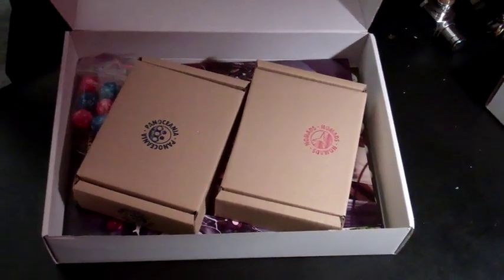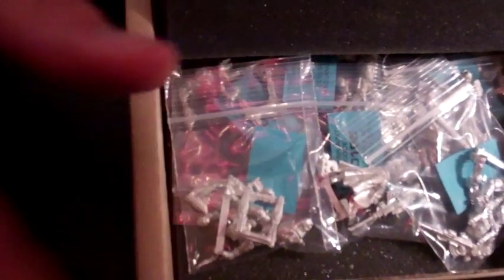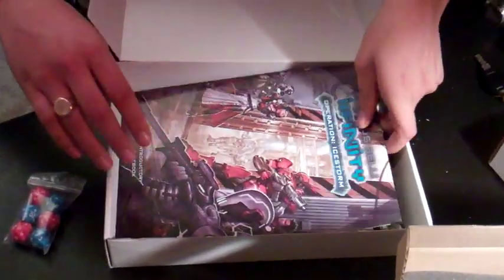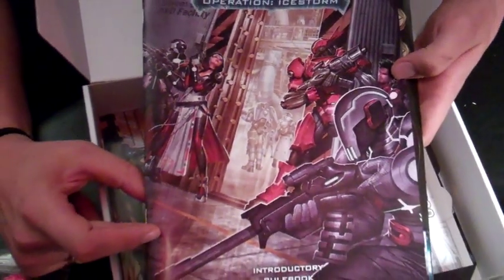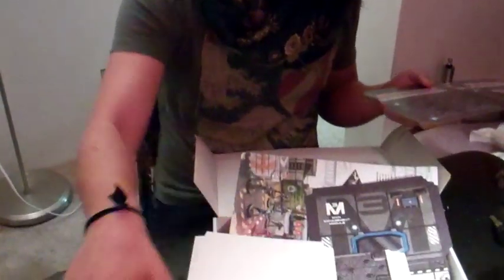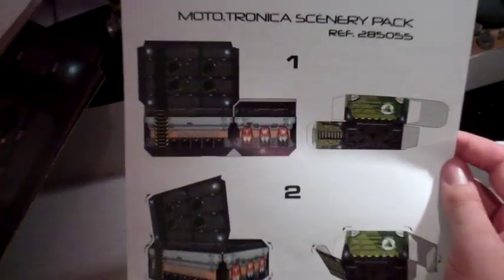Unboxing Operation Icestorm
A quick first look of the new Infinity starter from Corvus Belli, Operation: Icestorm! From what we can see, this box is gonna blow everyone away!